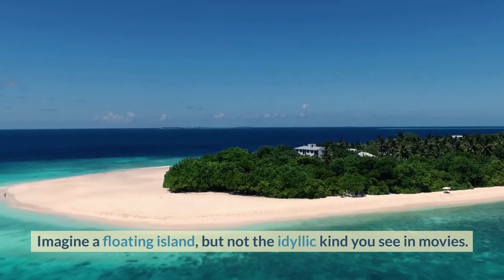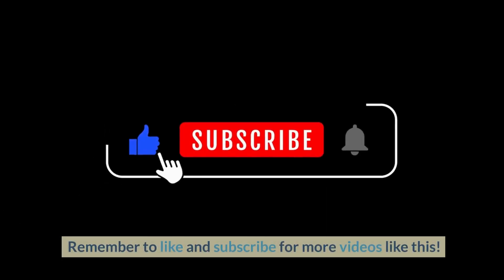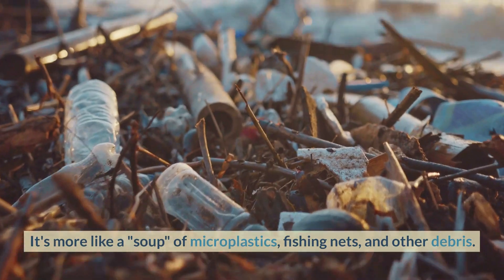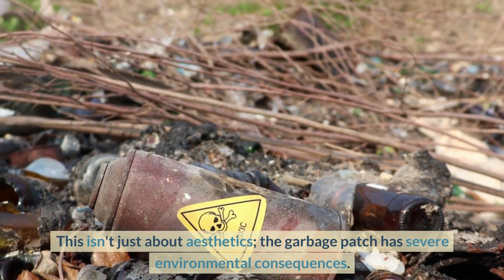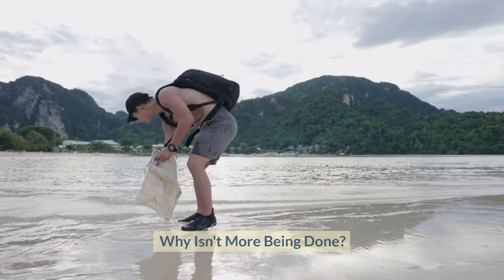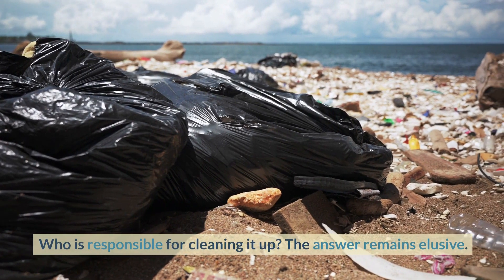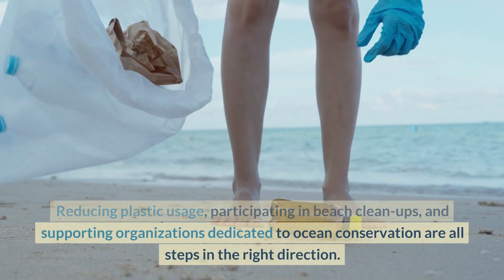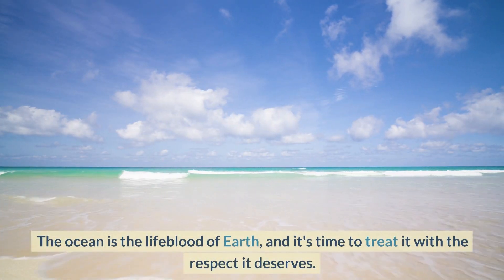The Great Pacific Garbage Patch: An Unseen Environmental Disaster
In today's video, we're diving deep into the Great Pacific Garbage Patch—an environmental disaster that's twice the size of Texas! 🌟🔔

🔹 Time Stamps 🔹
0:00 - Introduction
0:26 - What is the Great Pacific Garbage Patch?
0:49 - The Impact: More Than Just an Eyesore
1:10 - Why Isn't More Being Done?
1:32 - Small Steps, Big Impact
1:47 - Conclusion

🔗 Links & Resources 🔗

Understanding the Great Pacific Garbage Patch:

(Credit: National Geographic Society)

(Credit: Nature)

(Credit: New York Times)

(Credit: Britannica)

(Credit: The Ocean Cleanup)

Environmental Impact:

(Credit: Yale Environment Review)

(Credit: Treehugger)

(Credit: WWF Australia)

Taking Action:

(Credit: CNN)

(Credit: ABC News)